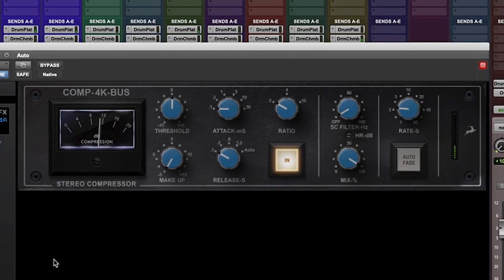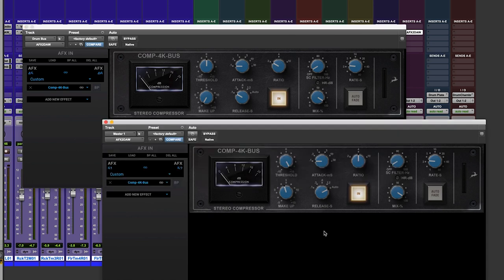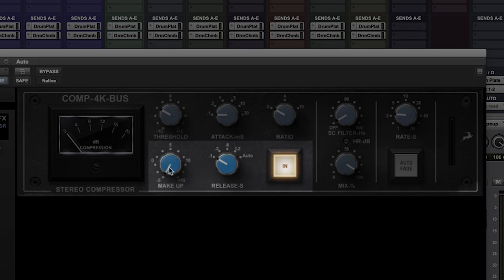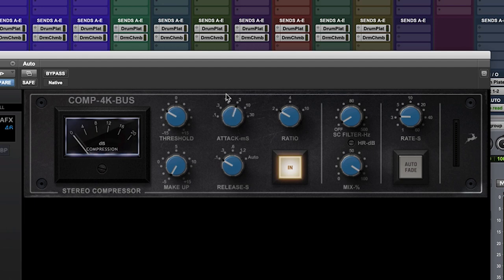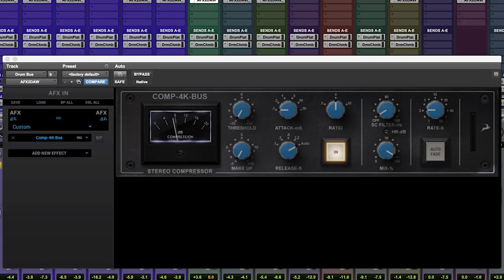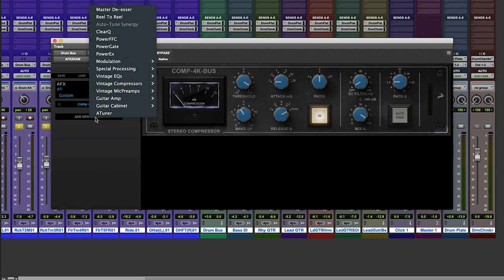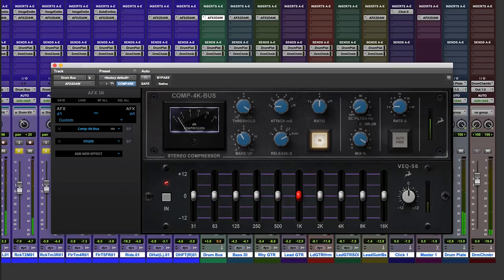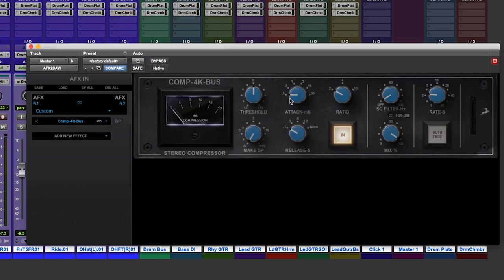COMP-4K-BUS | Stereo Bus Compressor Recreation | Real-time Effect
COMP-4K-BUS is the famous 'mix' glue bus compressor of the 80s. It resides on the master bus of a fondly remembered series of vintage British consoles and its job is to bring together instruments and performances from tens of audio channels into one cohesive whole. See how James Ivey uses it to glue the track together.

COMP-4K-BUS is available in the expandable library of all Synergy Core interfaces. Monitor with the effect in real-time when recording or use it when mixing or mastering in your DAW without adding any CPU load.

For the purpose of the video the VEQ-56 VEQ-55A as part of the Classic American EQ bundle, and the Opto 2A were used.